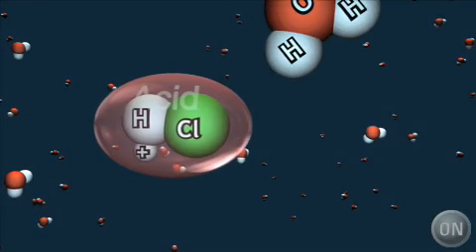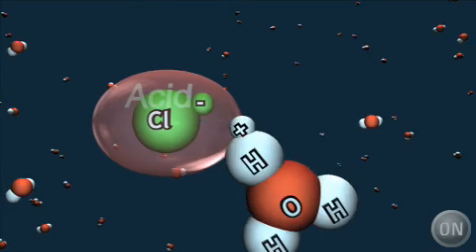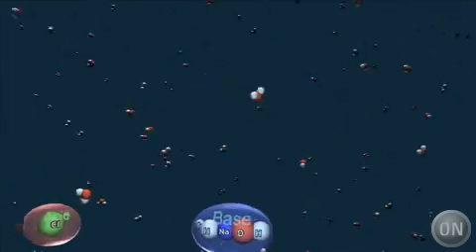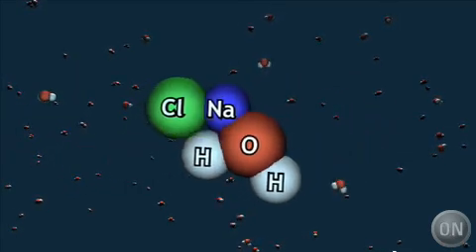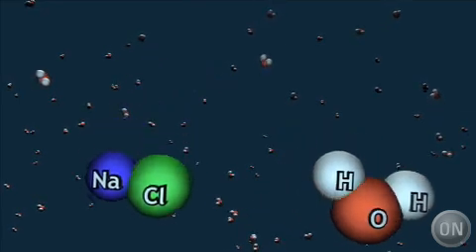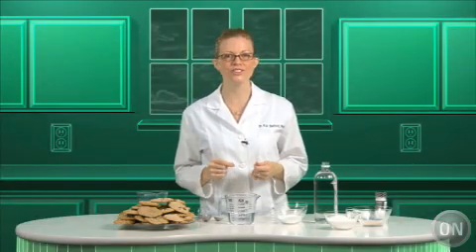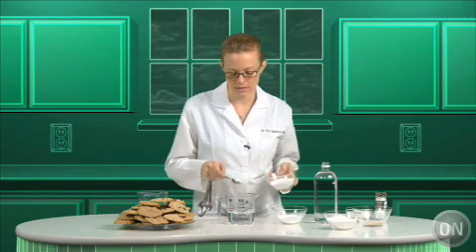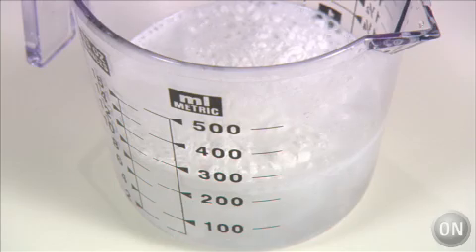Food Science Leavening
Copyright ON Networks 2008
Have you ever wondered why some cookies stay flat and some rise?